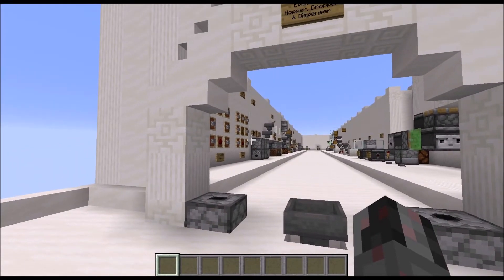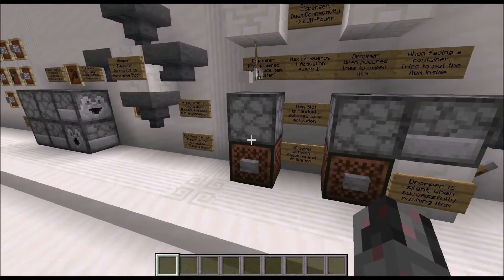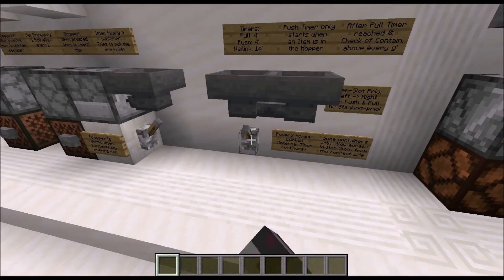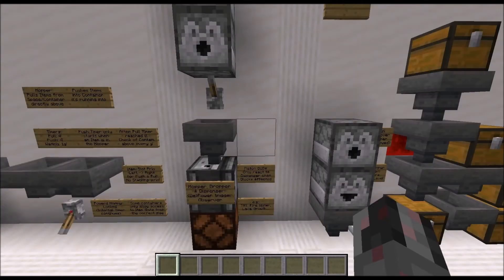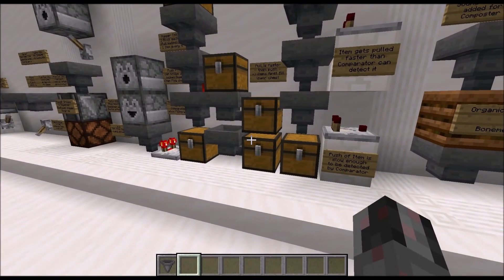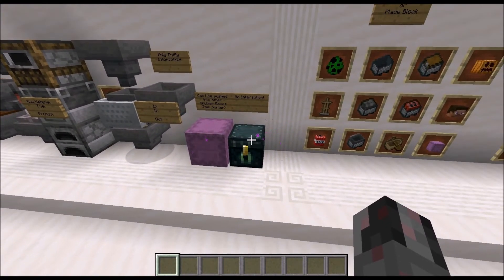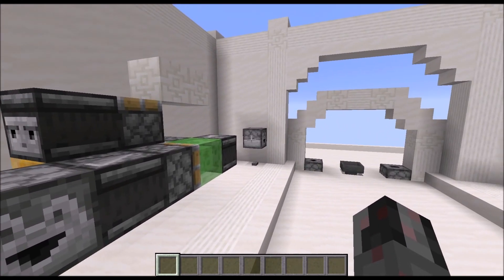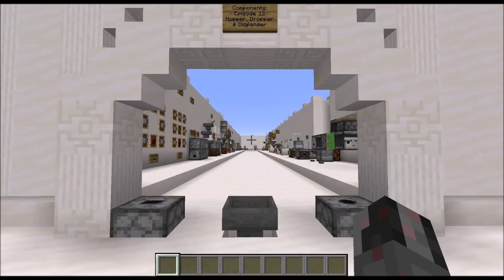Redstone Components: Episode 12 - Hopper, Dropper & Dispenser [Java Edition 1.15.2]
This is the twelfth Episode of my Redstone Components Series. In it I try to explain all you need to know about the Redstone Components dealing with item trasnportation: The Hopper, Dropper & Dispenser

Intro: 0:00
Crafting & General Info: 0:25
Functionality & Connectivity: 3:36
Observer & BUD Interaction: 10:46
Item Flows: 11:25
Special Cases (Container Interaction): 16:04
Dispenser Interactions: 18:29
Lag: 22:32
Various Examples: 24:09